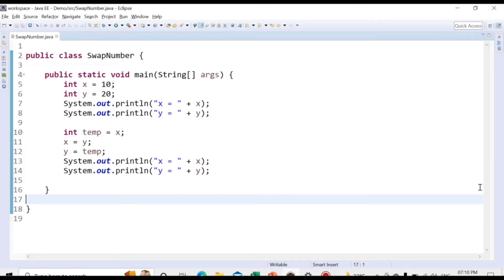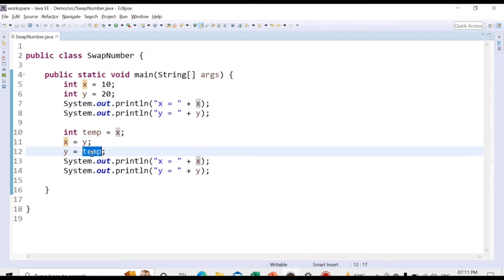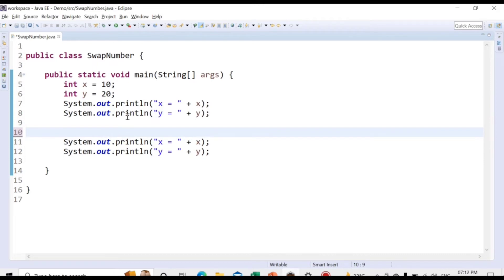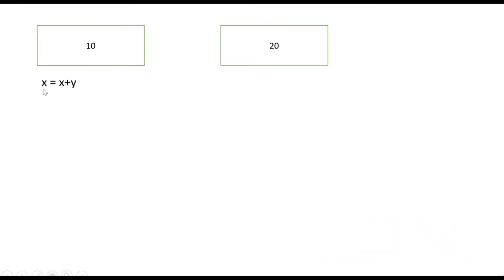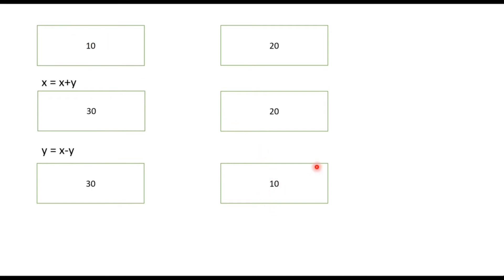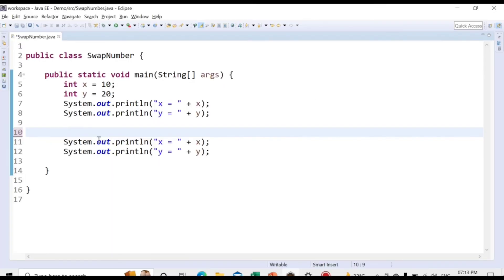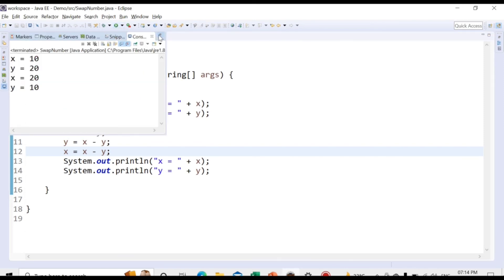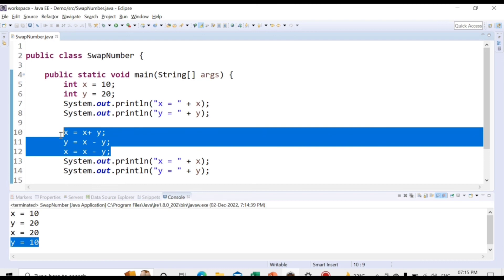How To Swap Two Numbers In Java Without Using Third Variable | Swap Two Numbers Program In Java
How To Swap Two Numbers In Java Without Using Third Variable | Swap Two Numbers Program In Java Without Using Temporary Variable | Java Coding Questions

In this program, you'll learn two techniques to swap two numbers in Java. The first one uses a temporary variable for swapping, while the second one doesn't use any temporary variables.

Java Operators

Your Queries -
How To Swap Two Numbers In Java Without Using Temporary Variable
Swap Two Numbers Program In Java Without Using Third Variable